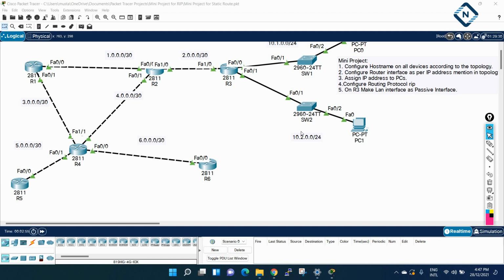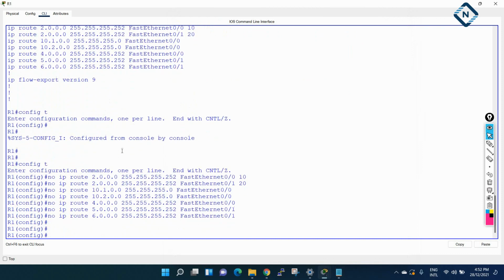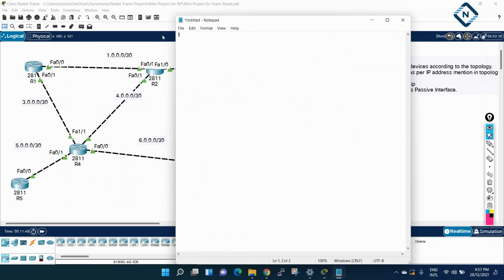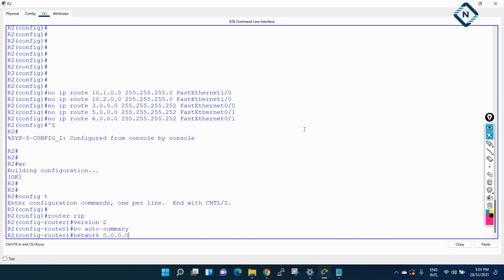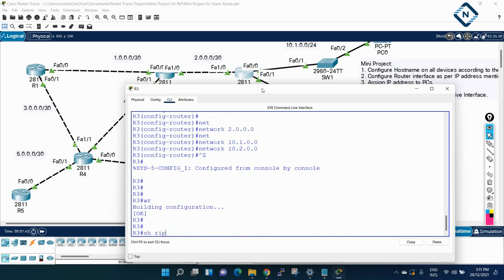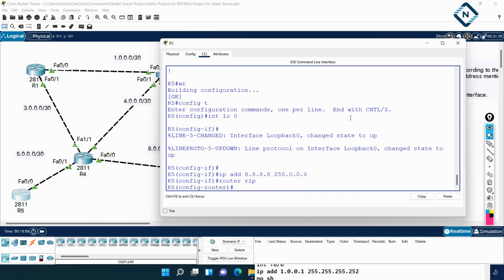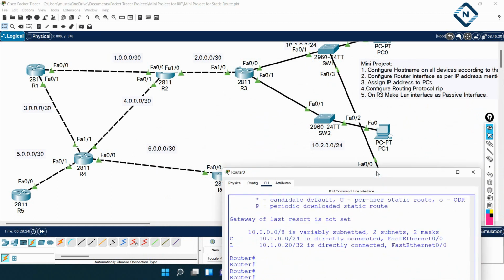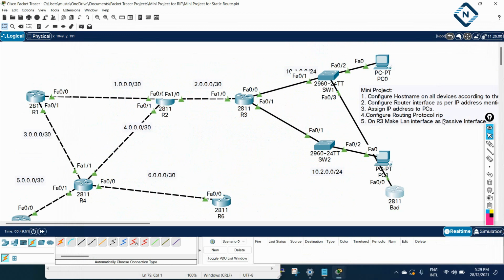Mini Project RIP Protocol | CISCO Packet Tracer | Video # 34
Hello Everyone,

In this video we are going to discuss Mini Project RIP Protocol .
Thanks.

About us:
Thanks